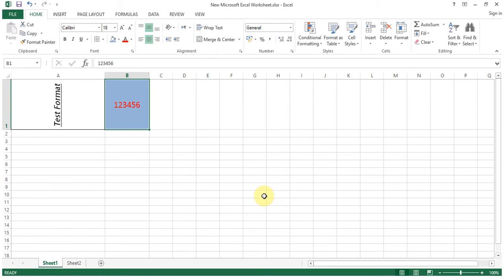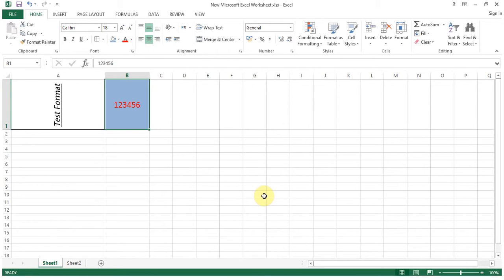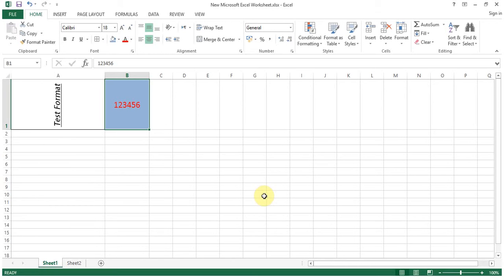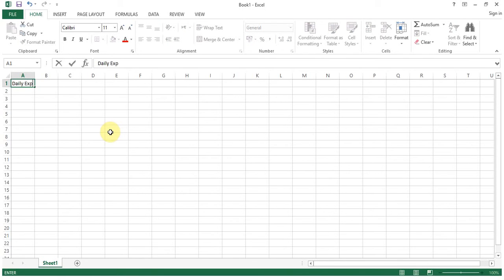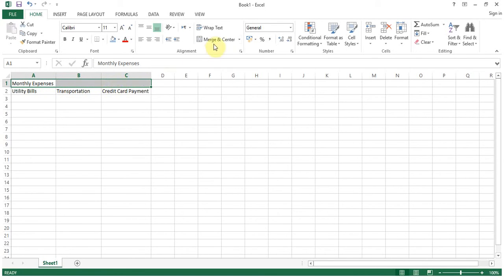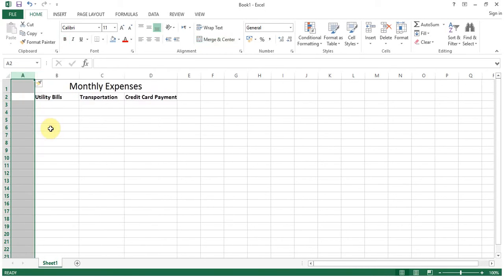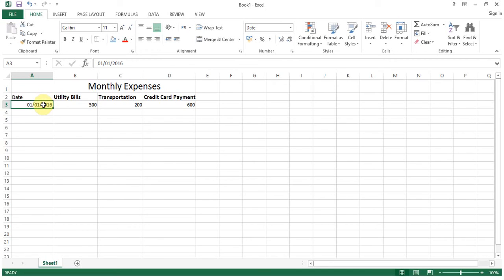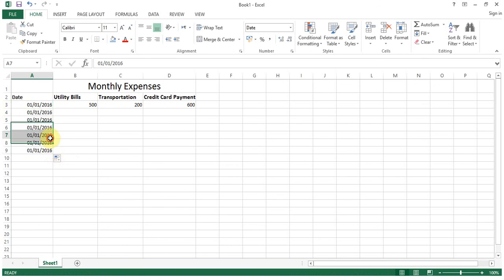MS Excel Basic Introduction Tutorial Session 2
MS Excel Basic Introduction Tutorial for Beginners. What is excel file, how to work with that why we use Microsoft Excel.